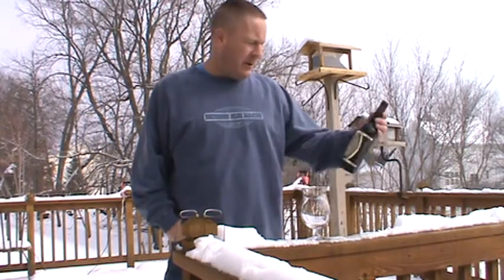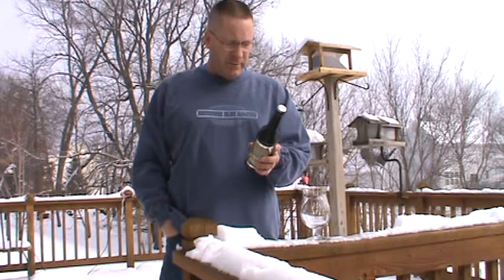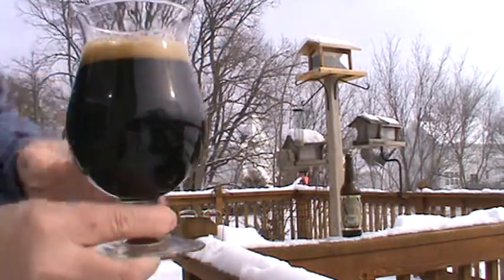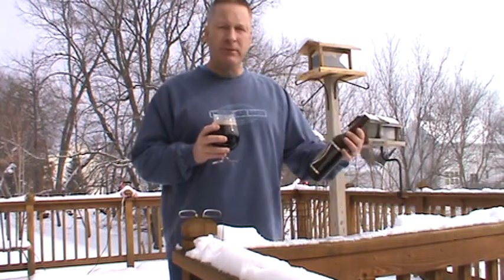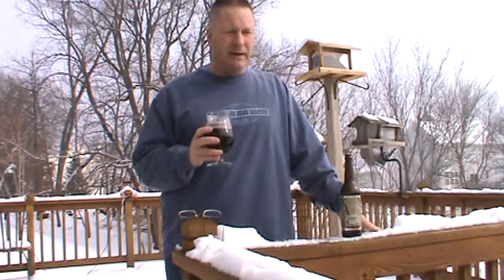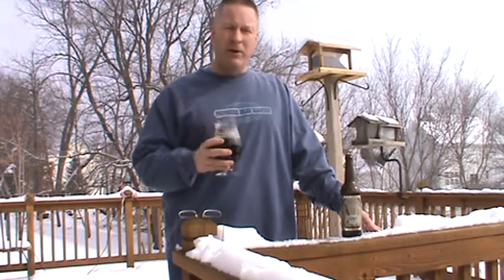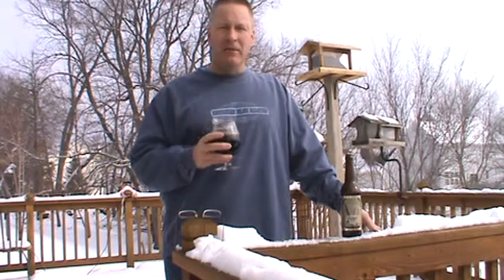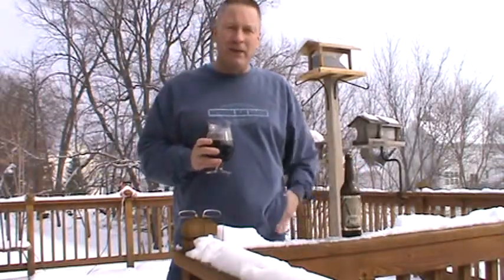Beer Review #17 Amager Bryghus Hr Frederiksen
Rich reviews Hr Frederiksen from the Amager Bryghus in Kastrup, Denmark.  his video originally aired on March 24, 2013.